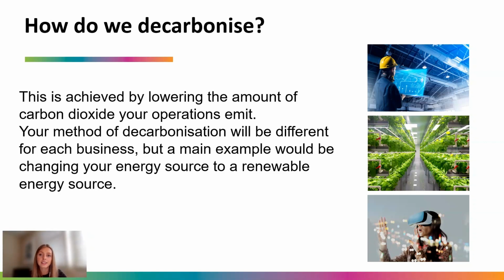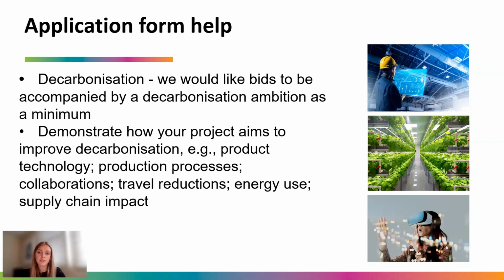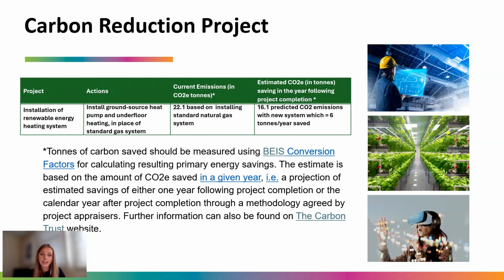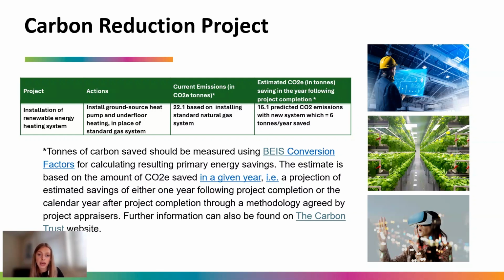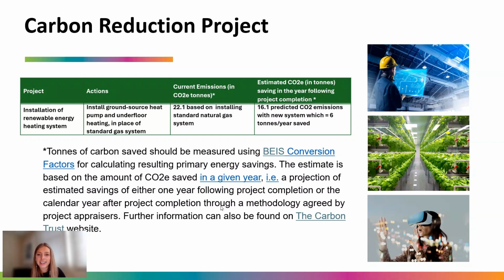Decarbonisation webinar - SEMLEP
A webinar on Decarbonisation for SEMLEP produced by Deyton Bell